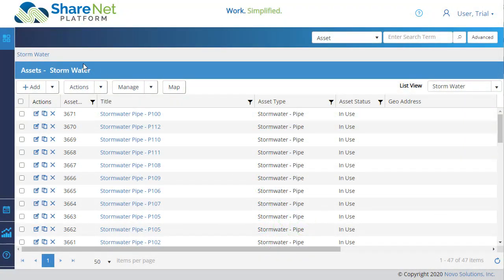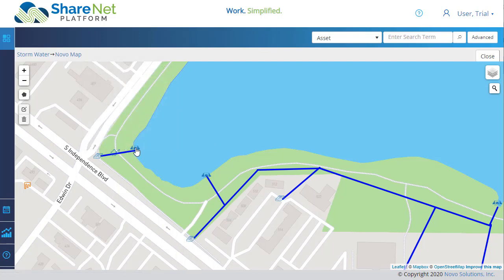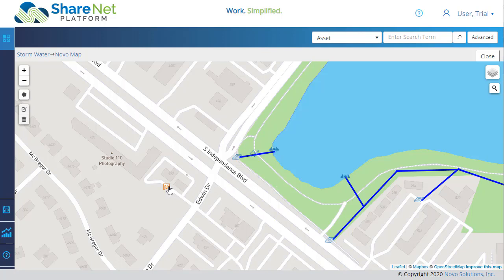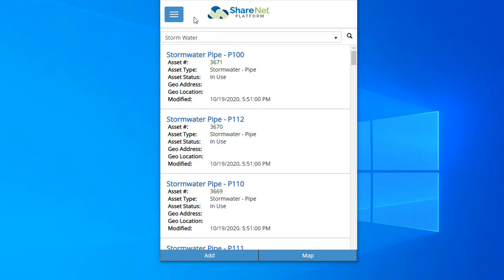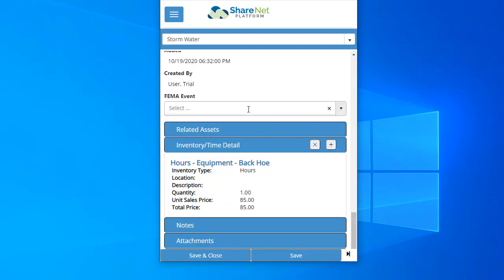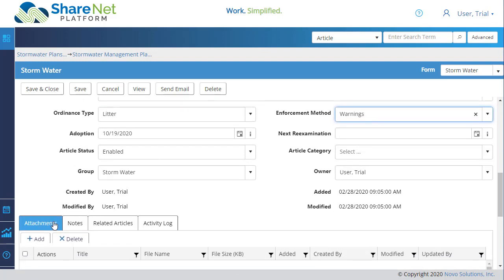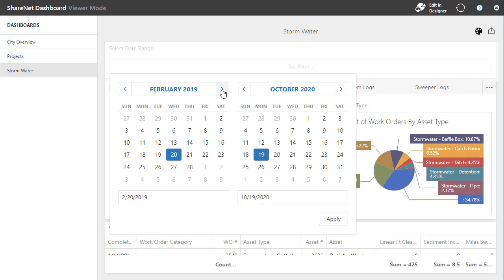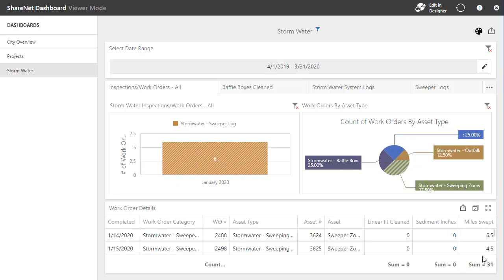Stormwater Management Software - MS4 - Made Easy with ShareNet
Simplify your Stormwater Management with the ShareNet Municipal Operations Management system.  This video demonstrates Stormwater Management but the ShareNet Municipal Software system can be used in all Public Works and Utilities Departments - Streets, Signs, Fleet, Facilities, Sanitation/Solid Waste, Parks & Recreation, Water Treatment & Distribution, Waste Water Collection & Treatment and more.